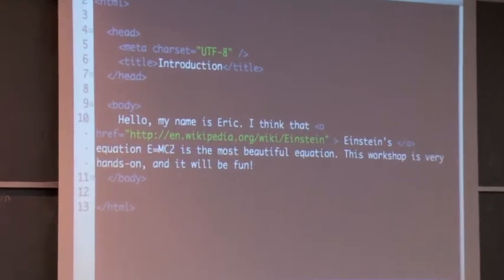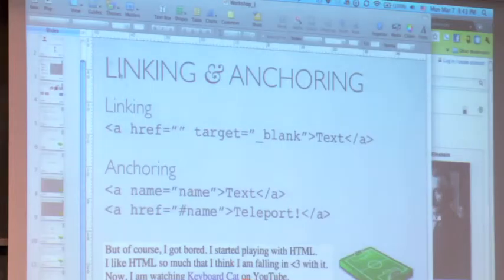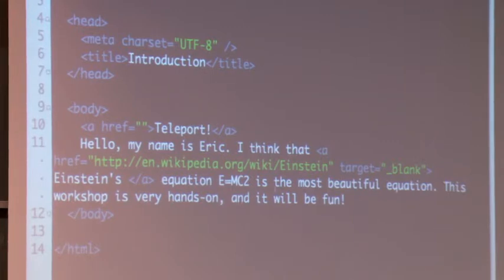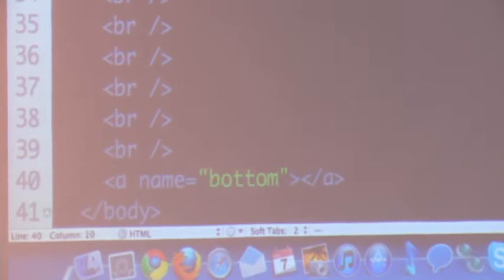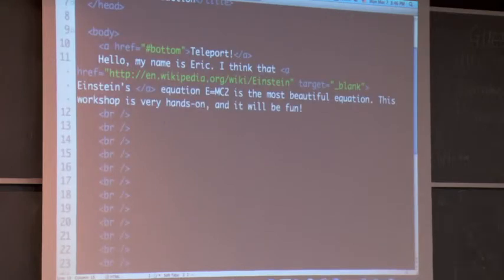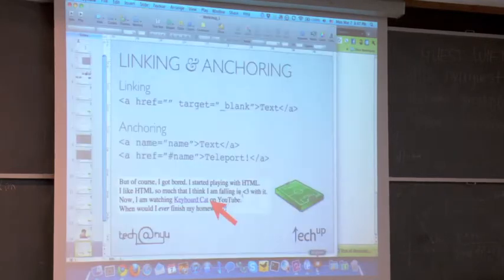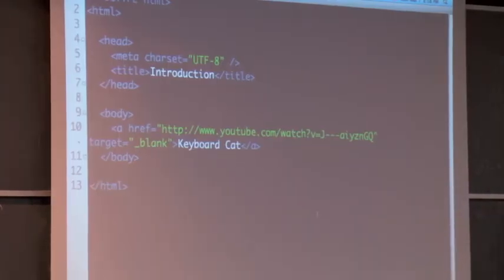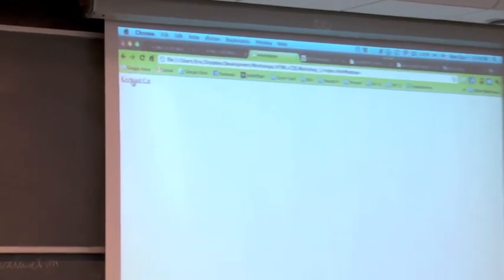[Tech-Up] Introduction to Web Development Lecture 1 (Part 6 / 6)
[Tech-Up] Introduction to Web Development

Lecture 1: Diving into HTML
- What is HTML?
- So, what do I need?
- My first HTML page
- Structure of HTML
- Tags?
- Can I have some pictures, please?
- Linking and Anchoring

[Lab] Hello, HTML!